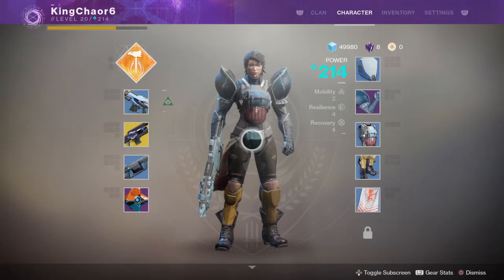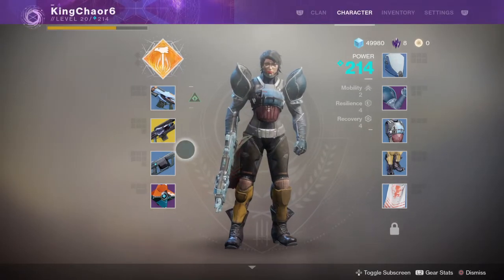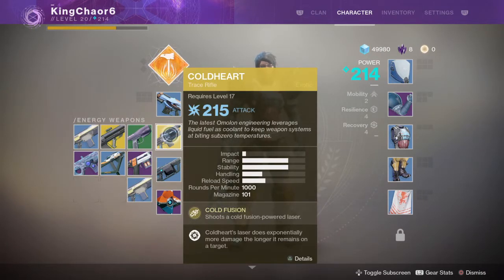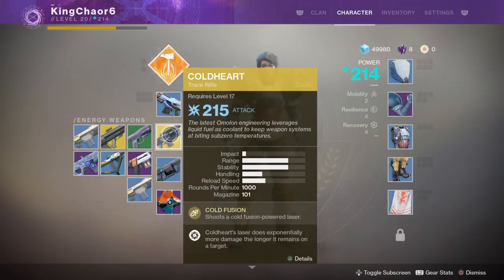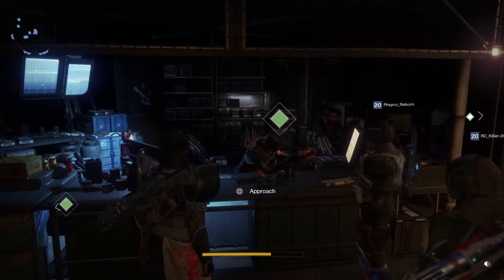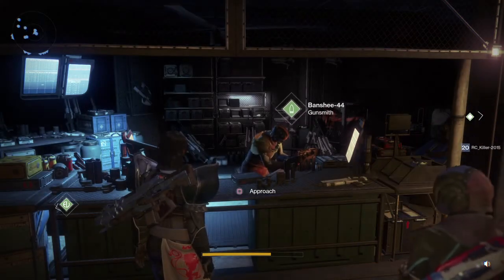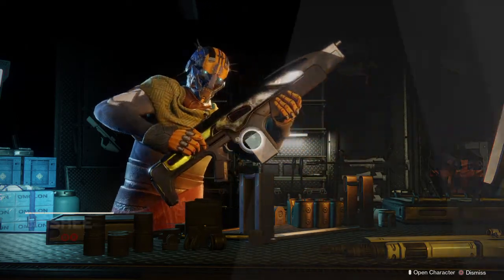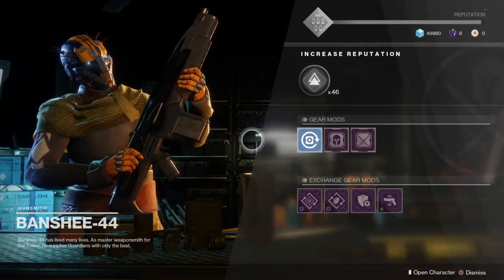Destiny 2: HOW TO GET COLDHEART!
This Destiny 2 video will teach you how to get the exotic "Coldheart". My thoughts on this beast will be out pretty soon!